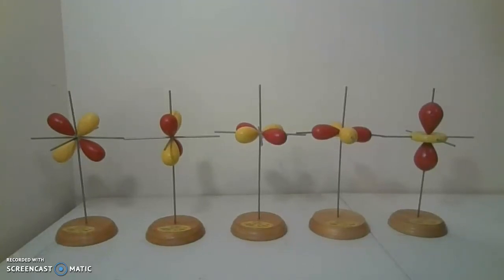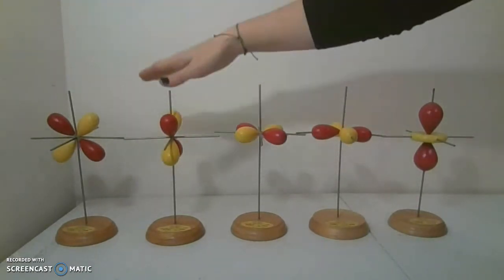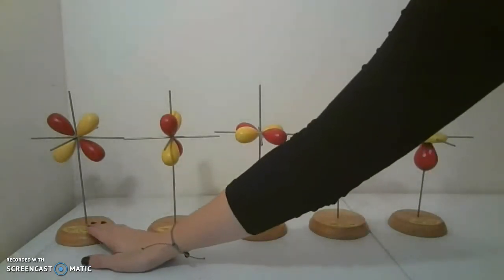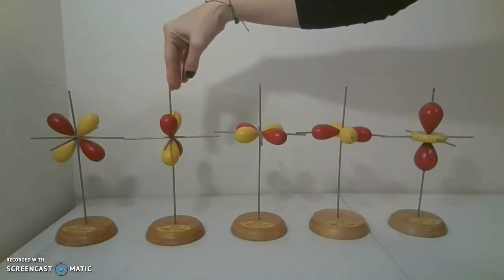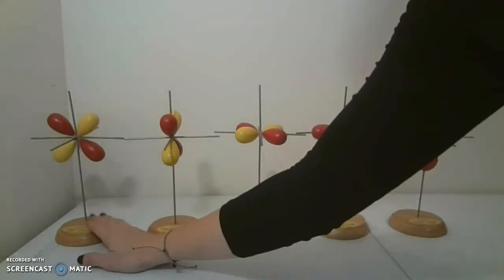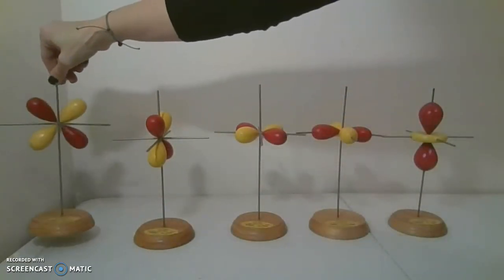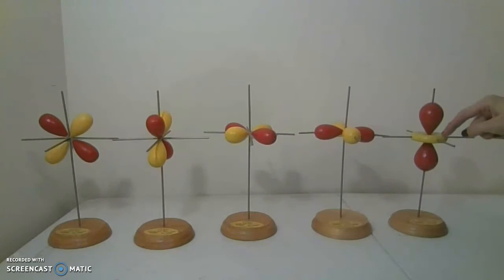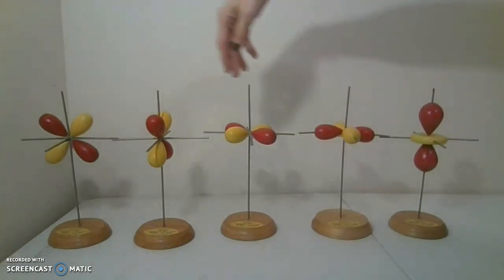Types of Orbitals: d-orbitals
In electron configuration, there are 4 types of orbitals: s, p, d, and f.  The orbitals represent the area of probability of finding that electron around the nucleus.  Orbitals ARE NOT FLAT!  THEY ARE 3 DIMENSIONAL! Think sphere versus circle.
This is the d-orbital.  The d-orbital are referred to as double-dumbbell in shape.  There are 5 types of p-orbitals:  yz, xz, xy, x2-y2, and z2 orientation (but that isn't what you have to know).  All you need to know is that there are 5 different shapes.  I give them nick-names to help you see the difference.  I call them: 1) flower, 2) ninja star, 3) tutu, 4) ceiling fan, and 5) pogo ball.  One single d-orbital can only hold 2 electrons max, therefore the total layer can hold 10 electrons then the next electron has to fill the next layer.  Orbitals have layers like onions, gobstoppers, and ogres (Shrek!). All of the orbitals surround the same nucleus - but I cannot make a balloon model as you saw with the p-orbital in the previous video.  There can be up to 4 layers of d-orbitals containing electrons around an atom.